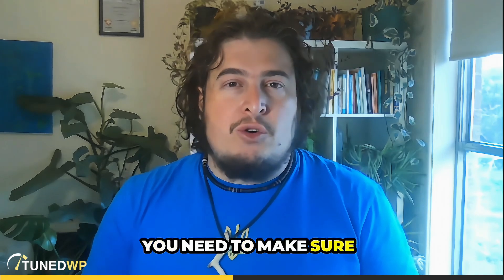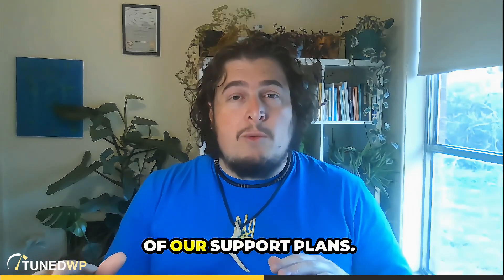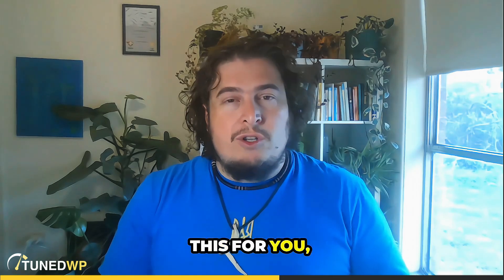Why Security Updates Are Crucial for Website Protection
Your website’s security relies on regular updates. Learn why skipping updates leaves your site open to threats and how to stay protected.